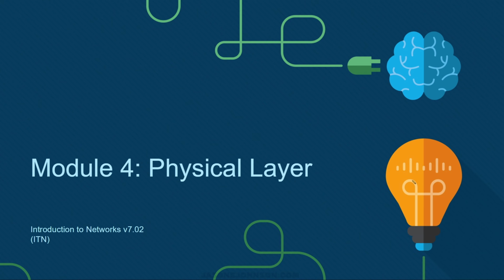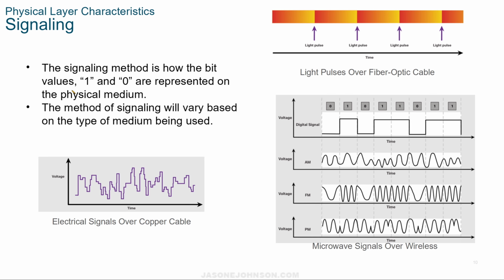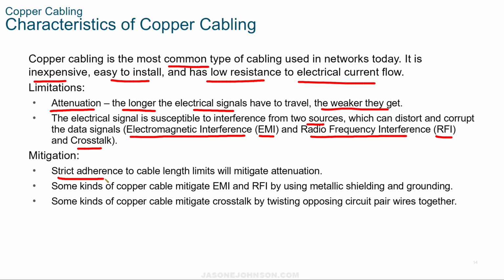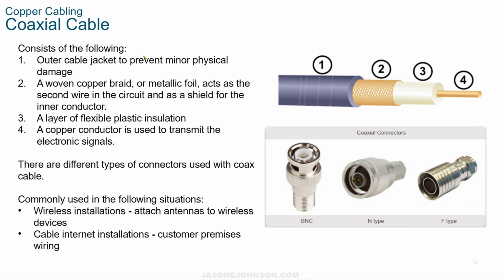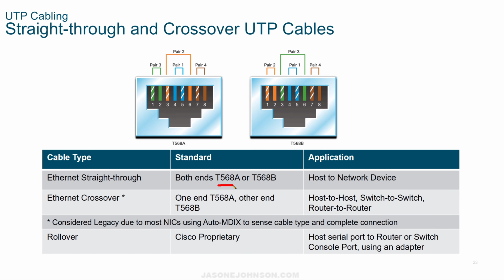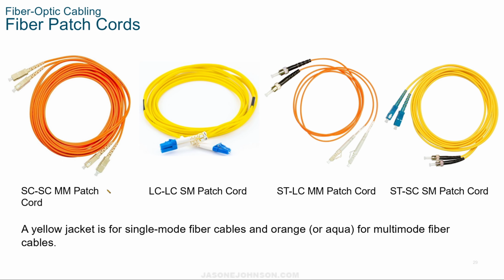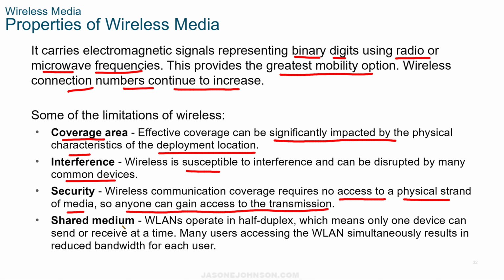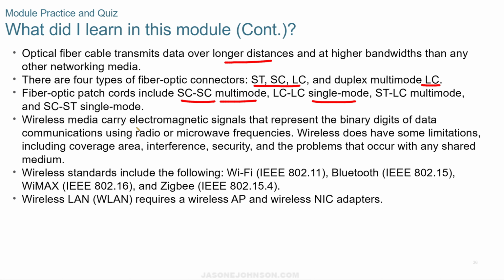Cisco NETACAD Introduction to Networks v7.02 - Module 04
Welcome to the Cisco NETACAD CCNA Introduction to Networks Video Series by Jason E. Johnson.

I created these videos to help the students in my courses but decided to share them with everyone. I hope they are helpful in your study of course material. No AI was used in the production of this video.

I am NOT able to provide a copy of the packet tracer files or power point files to the public. You can contact your instructor in the NETACAD course for a copy.